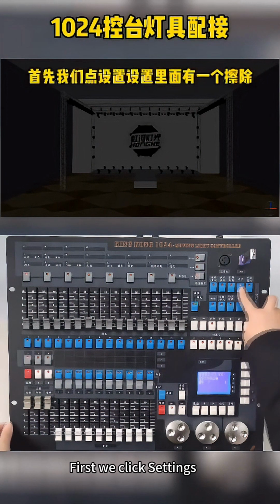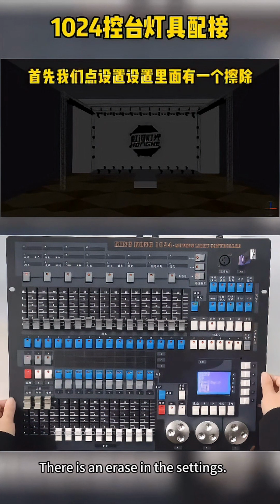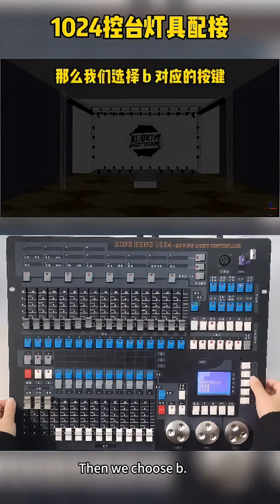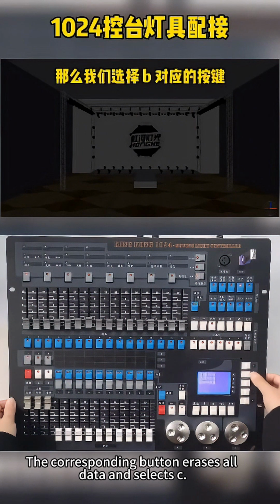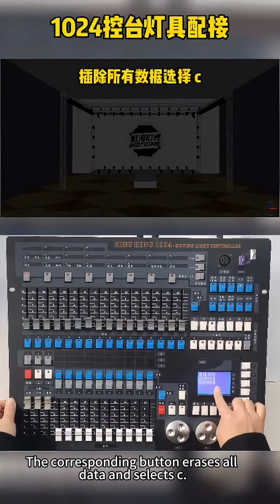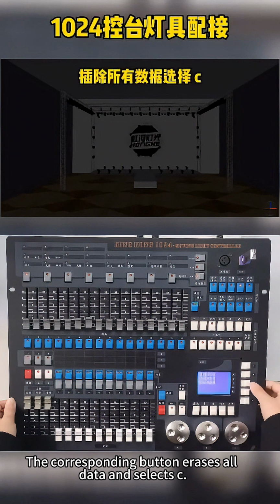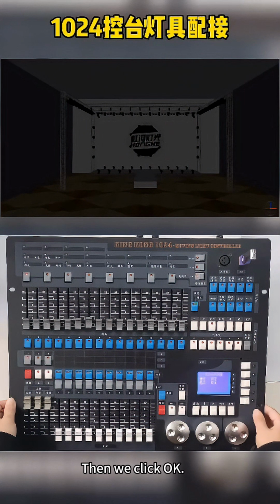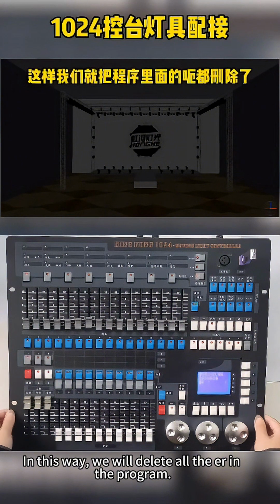1024 Lighting Console Operation English Version 1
1024 Lighting Console Operation English Version 1